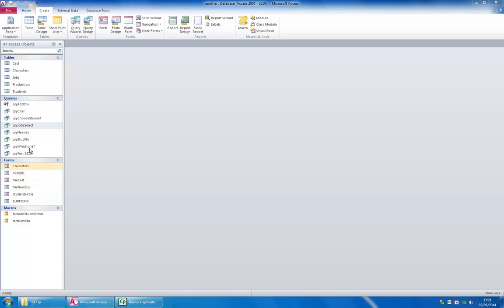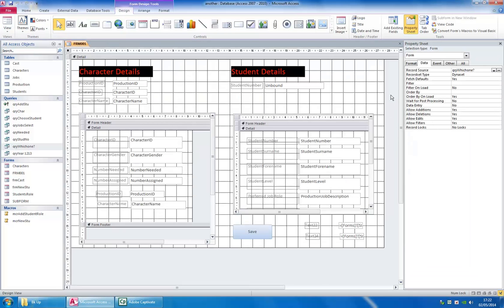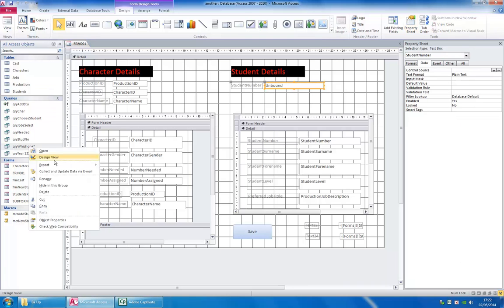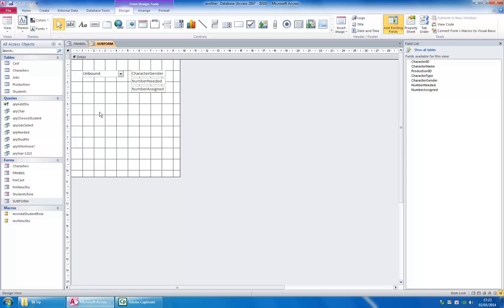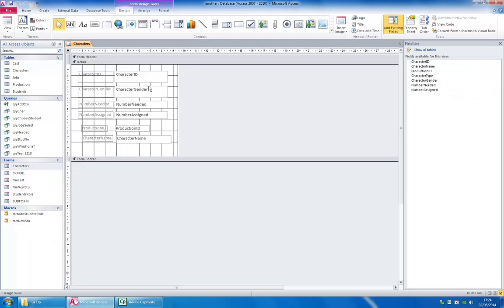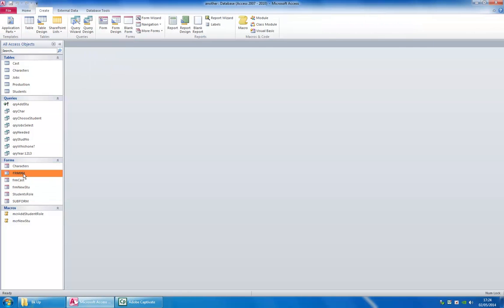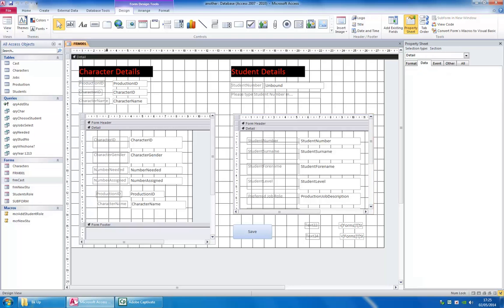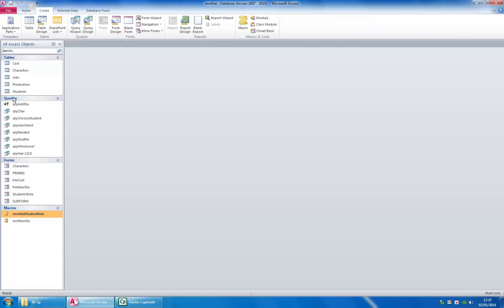Form2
Form no 2.  Databases Year 13